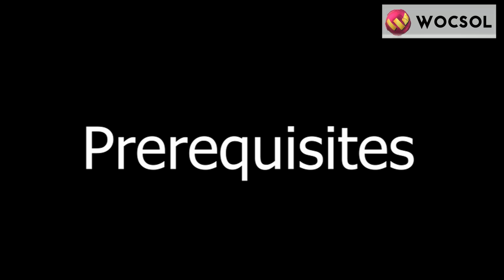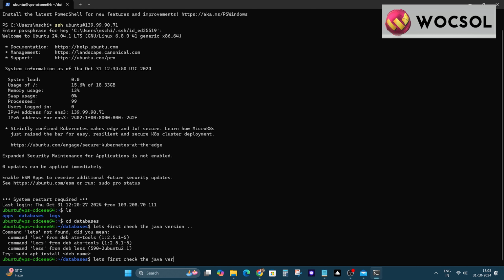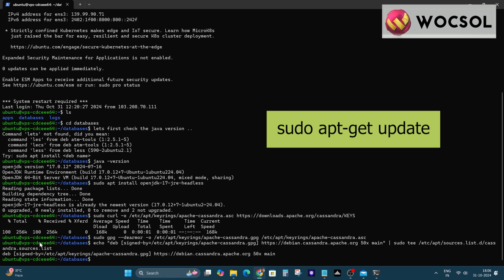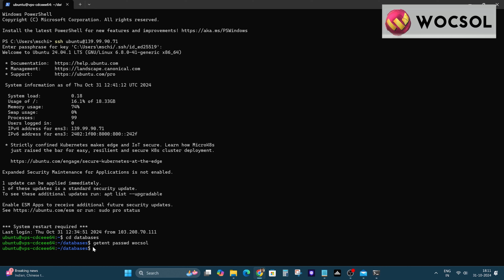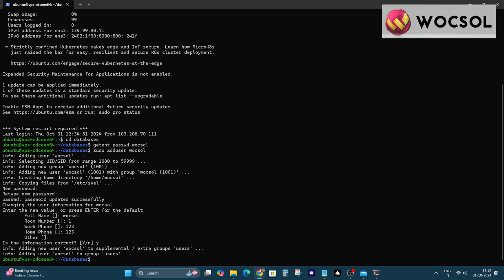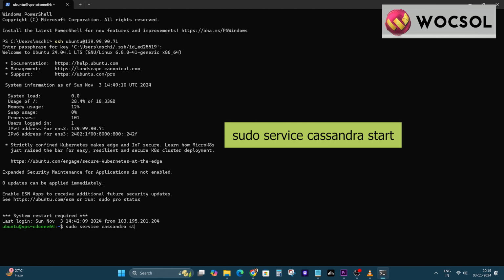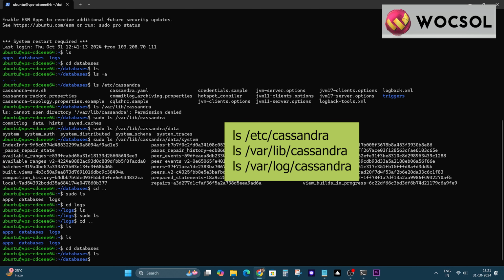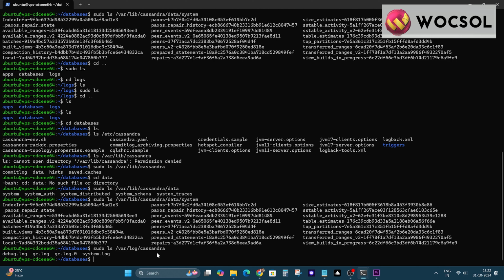Installing Apache Cassandra on VPS Server (Part 2) (Practical )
Apache Cassandra Installation Part 2 | Final Setup and Troubleshooting Guide

Welcome to Part 2 of our step-by-step guide to installing Apache Cassandra! In this video, we’ll walk through the final steps of getting Cassandra up and running, with insights on troubleshooting and best practices for smoother performance.

In this part, we’ll cover:

Completing the Apache Cassandra setup
Testing the installation to ensure everything is functioning as expected
Common issues users might face, especially on VPS systems with lower memory capacity
Solutions for memory-related errors and why a higher-memory VPS might be necessary for stable operation
Troubleshooting Tip: If Cassandra fails to start consistently or shuts down automatically, it may be due to insufficient memory on your VPS. In such cases, consider upgrading to a VPS with larger memory capacity for better performance.

Questions or Issues? Remember to check out Part 1 for an overview of Cassandra’s benefits and the beginning setup process.

Resources:

Apache Cassandra Documentation
[Part 1: Apache Cassandra Benefits and Initial Setup](link to Part 1 video)

Setting Up Your VPS from Scratch!

Commands for installing apache cassandra

sudo gpg --dearmor -o /etc/apt/keyrings/apache-cassandra.gpg /etc/apt/keyrings/apache-cassandra.asc

echo "deb [signed-by=/etc/apt/keyrings/apache-cassandra.gpg] 50x main" | sudo tee /etc/apt/sources.list.d/cassandra.sources.list

sudo apt-get install Cassandra

 sudo adduser wocsol
 sudo chown -R wocsol:wocsol /var/lib/Cassandra
sudo -u wocsol cassandra -f

sudo service cassandra start
 sudo -u wocsol nodetool status

 sudo service cassandra status

sudo tail -f /var/log/cassandra/system.log